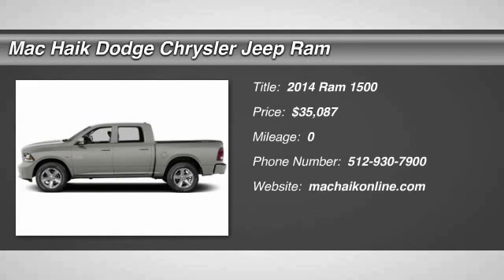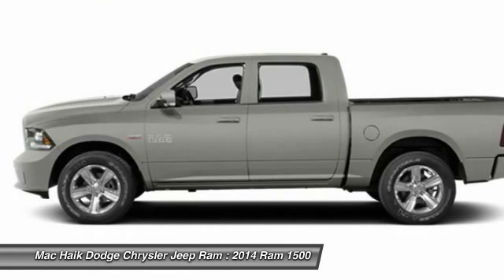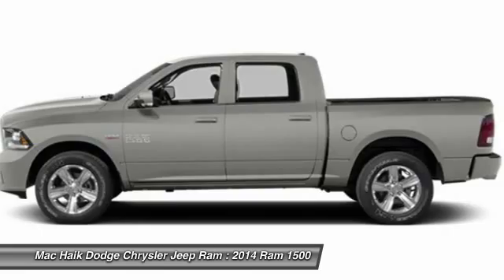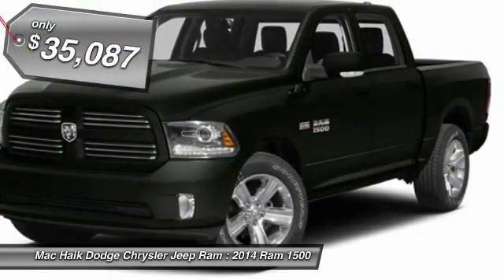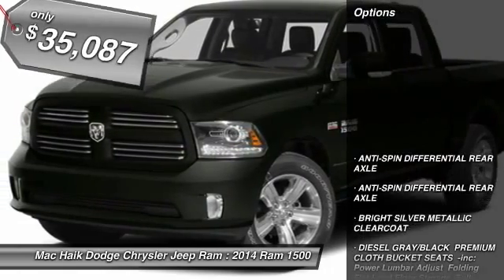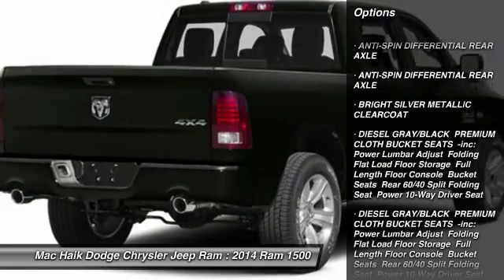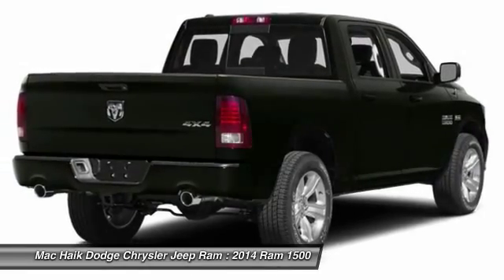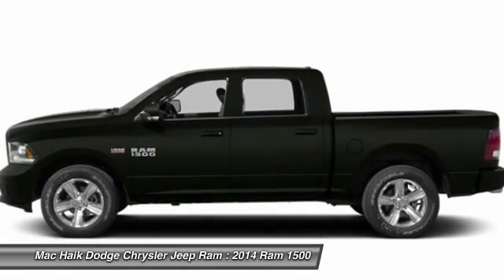2014 Ram 1500 Round Rock DEG427512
2014 Ram 1500 Lone Star - $35087

5255 I H 35 South